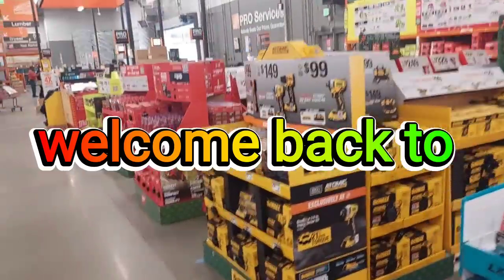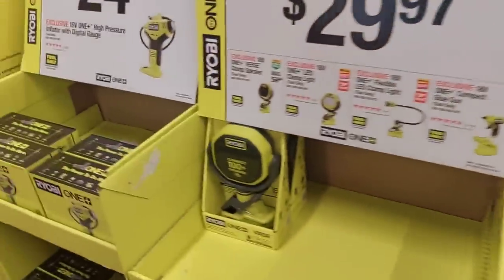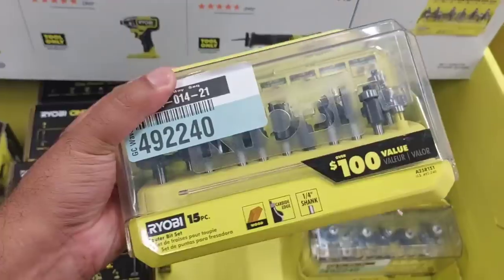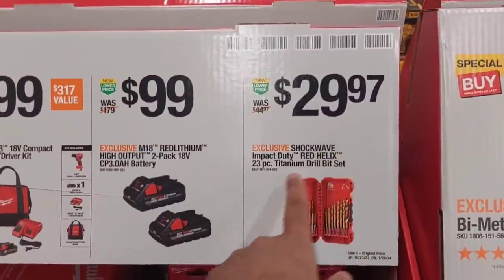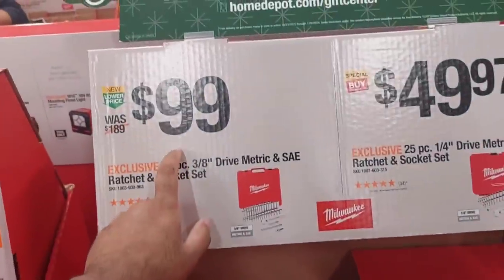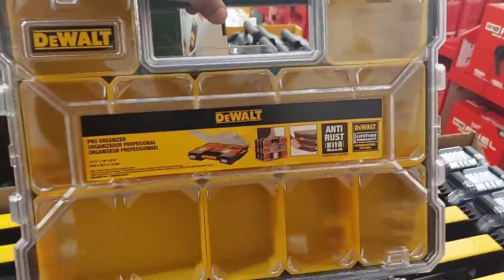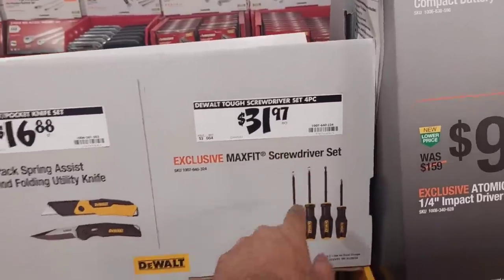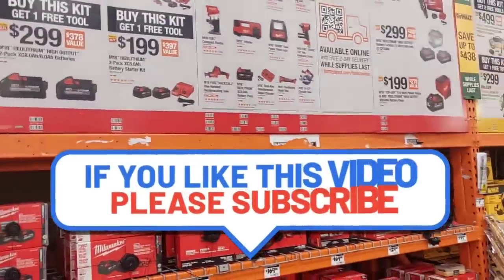Home depot full tour of black friday deals sale and hacks